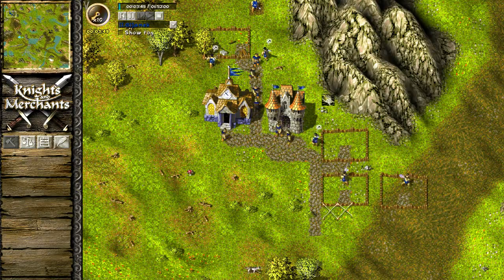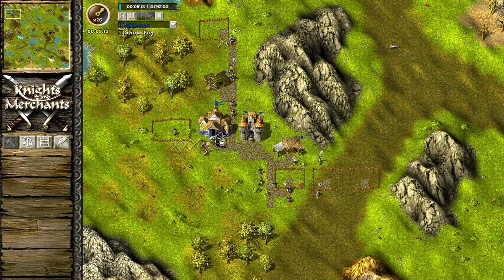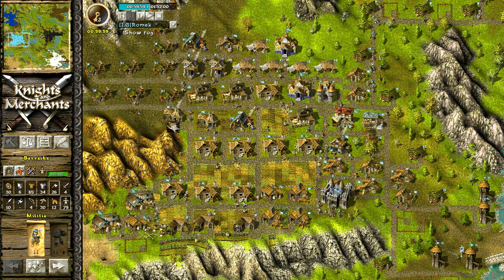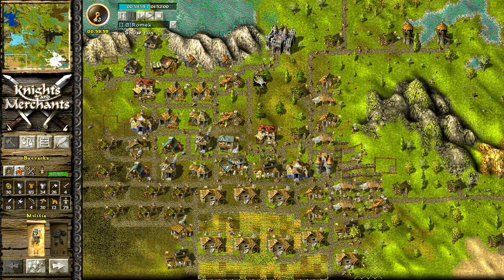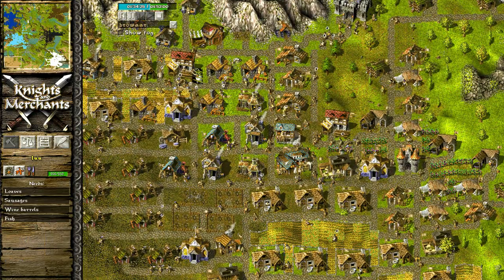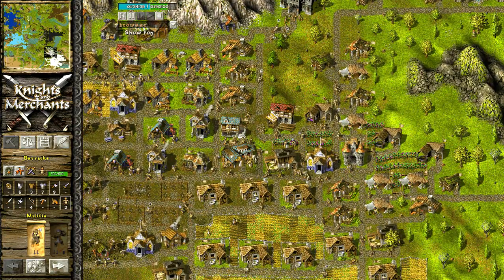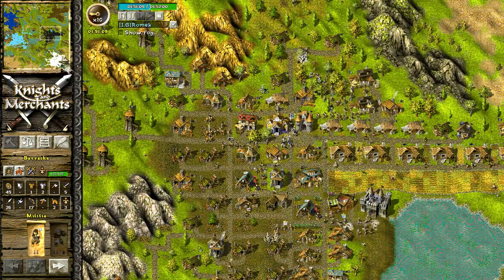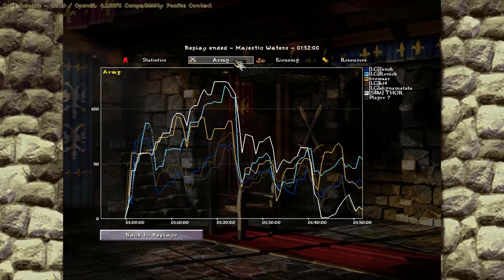Majestic Waters Long Game!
Long game on Majestic Waters